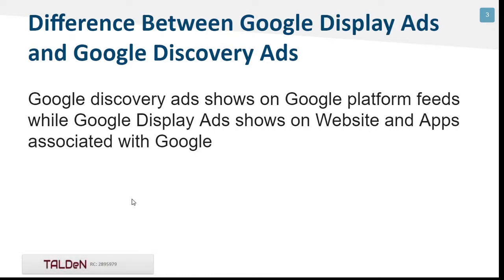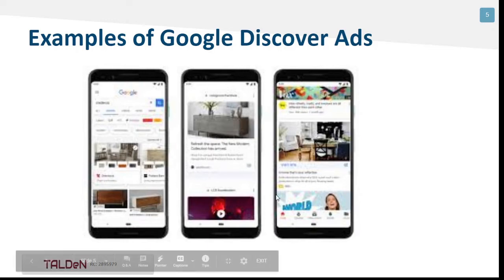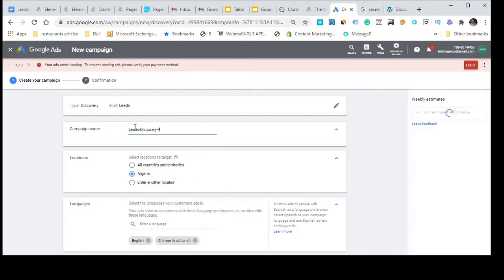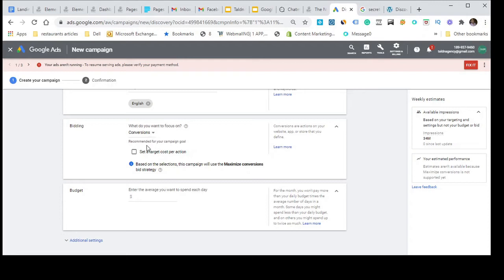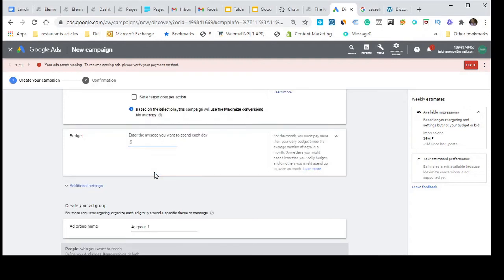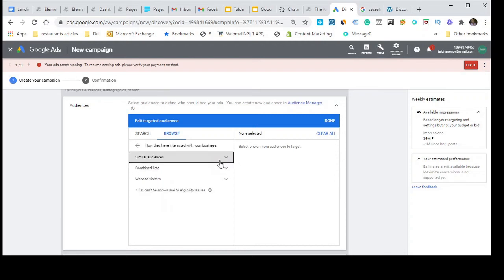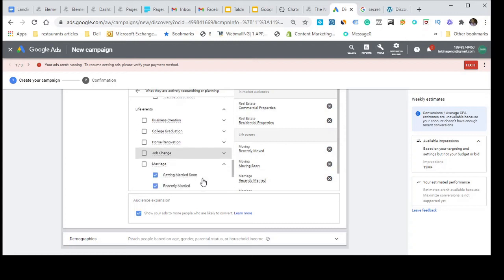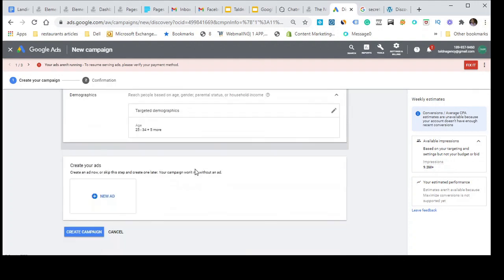Google Ads (AdWords) - Discovery Ads Tutorial in Nigeria 2021 [STEP BY STEP] - Part One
Google Ads (AdWords) - Discovery Ads Tutorial 2021 [Step-by-Step] In this video I show you how to run a Google Discovery ads on Google for real estate businesses in Nigeria in 2021. Pay-per-click (PPC) ads are a very effective way to build your pipeline and the same place we generate consistent leads between $5 - 10 leads.

googleads​ googleadwords​ googleppc Google Ads (AdWords) - Discovery Ads Tutorial 2021 [Step-by-Step] In this video I show you how to run a Google Dsicovery ads on Google for real estate businesses in Nigeria in 2021. Pay per click (PPC) ads are a very effective way to build your pipeline and the same place we generate consistent leads between $5 - 10 leads.